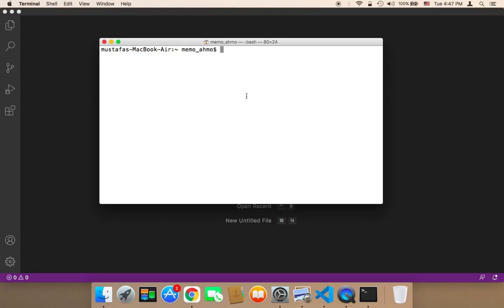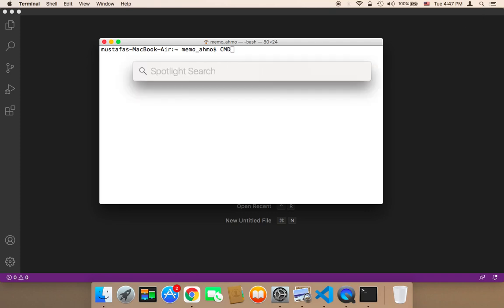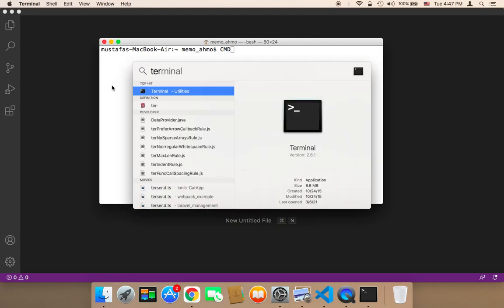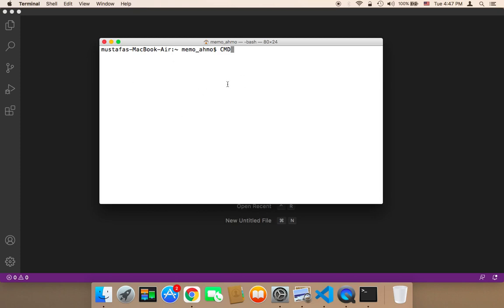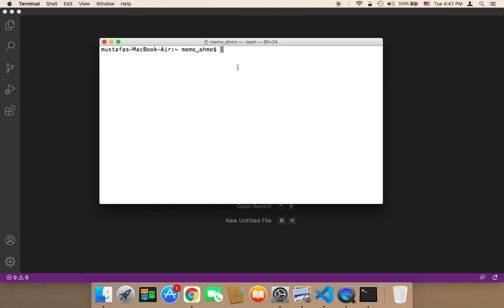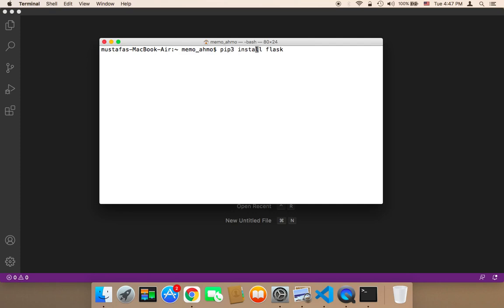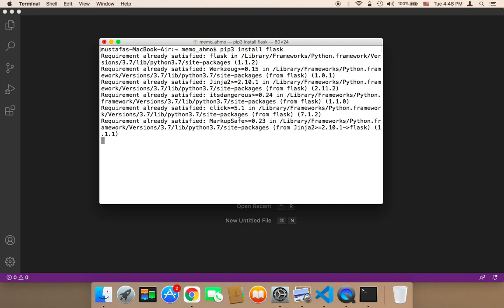Create Cryptocurrency Website Using Flask & Python - Part 5